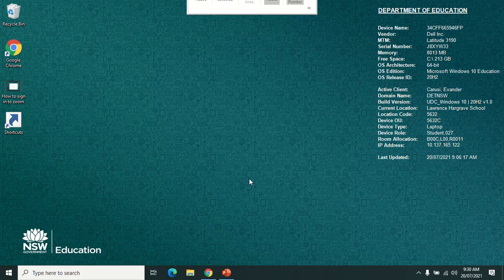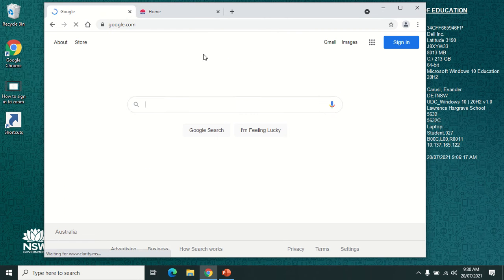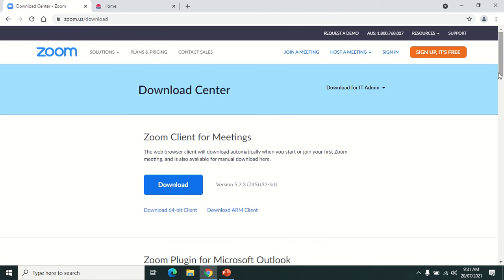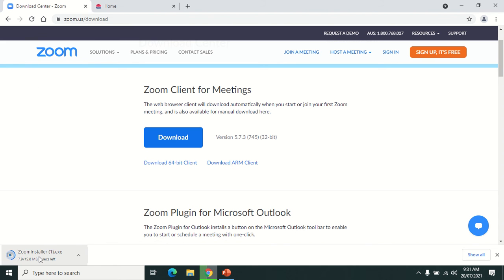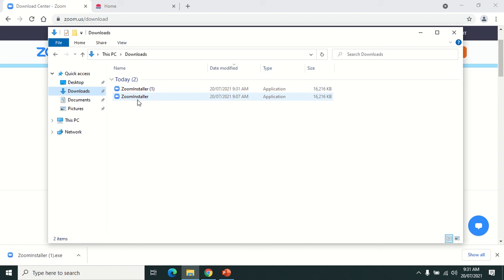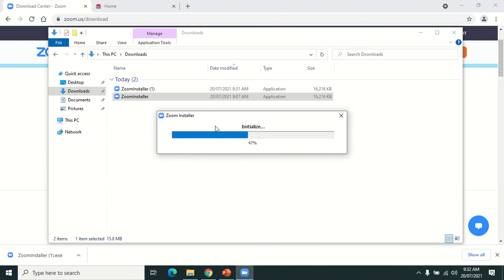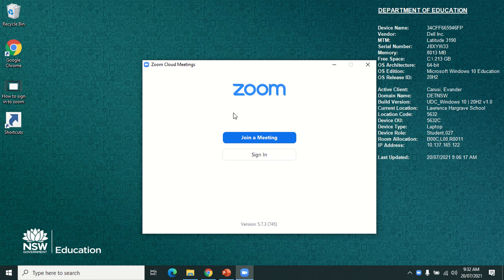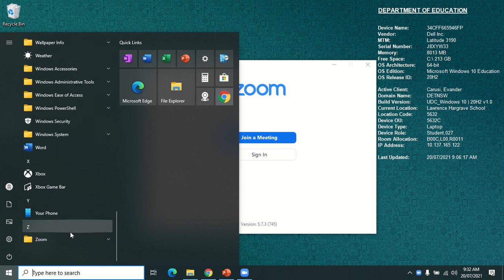Ep 1. How to install Zoom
This video explains and demonstrates how to install Zoom onto your computer